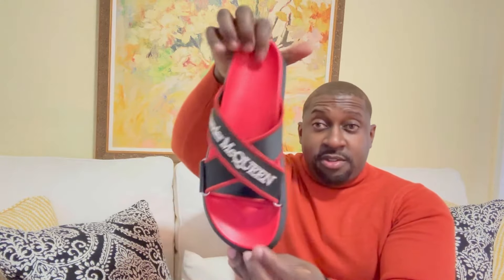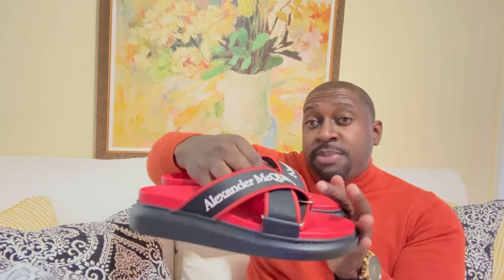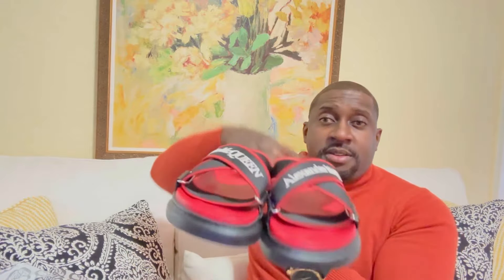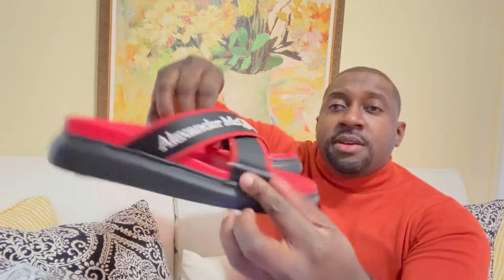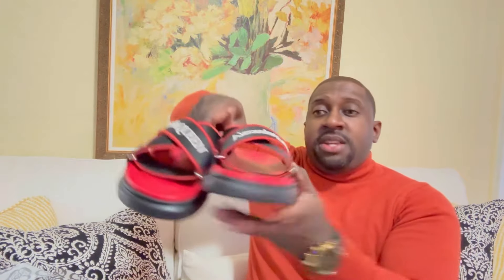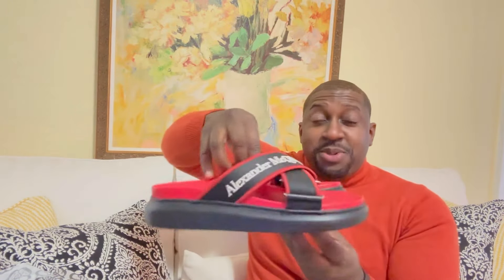ALEXANDER MCQUEEN OVERSIZED HYBRID SLIDES (ARE THEY WORTH IT?)